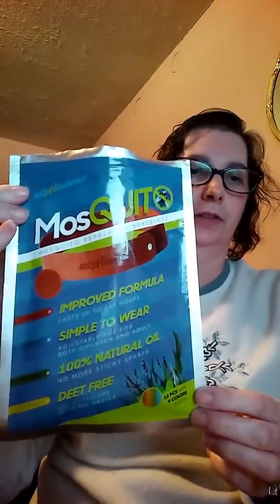Review off SelpHbalance MosQUITo repellant bracelets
MosQUITo repellant bracelets with 100% natural essential oils. SelpHbalance. Url